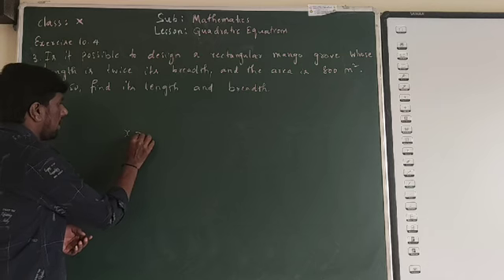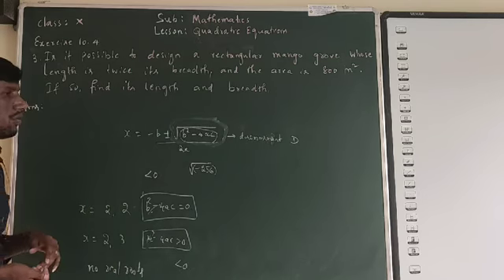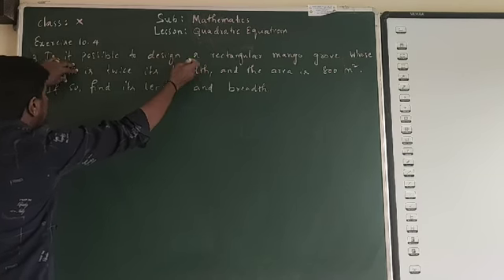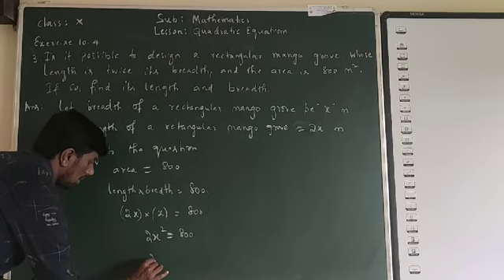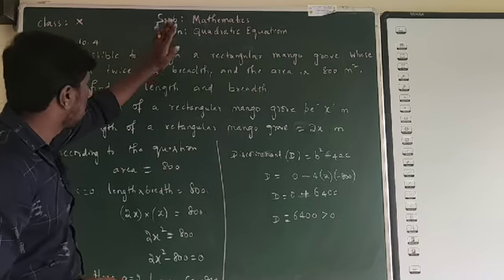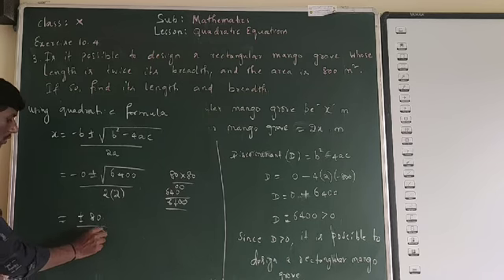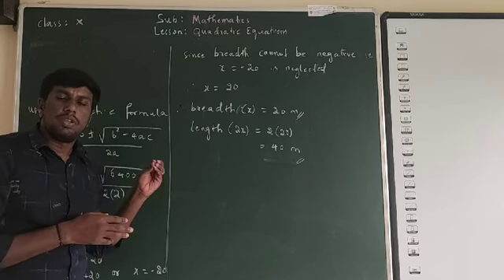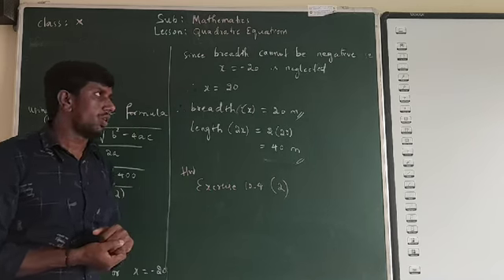Class 10 Maths Quadratic Equations Part 24